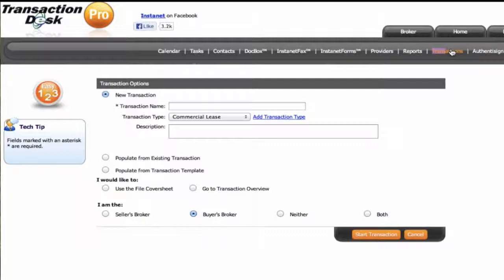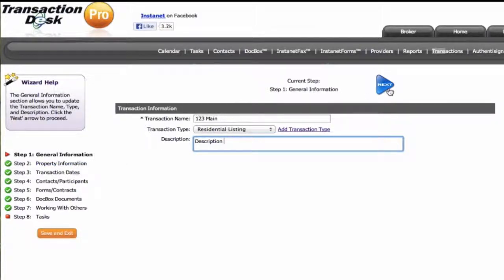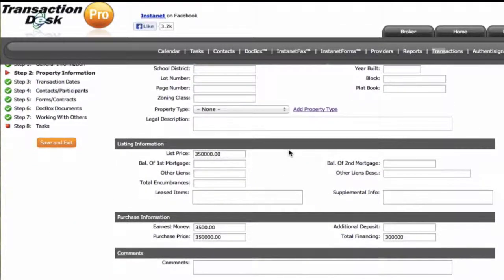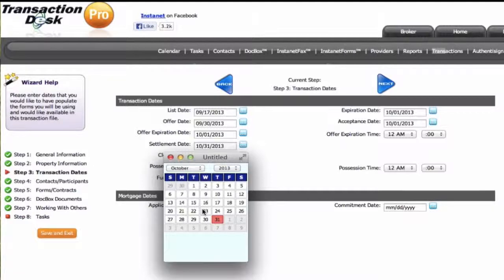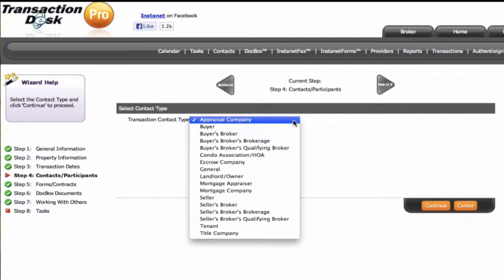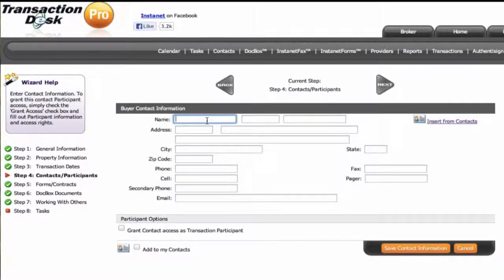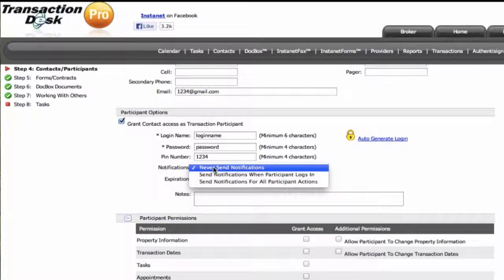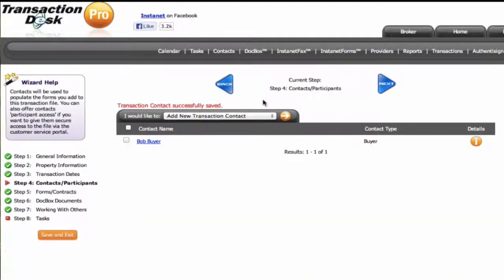Transaction Wizard Pt 1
This video explains how to use the transaction wizard  for Coldwell Banker Legacy agents utilizing the Instanet Solutions platform. Instanet is the form managment system provided by the Realtors Association of New Mexico.